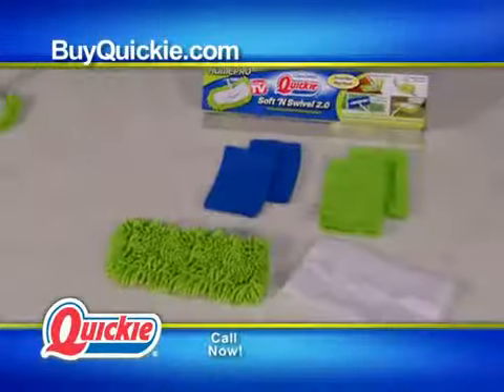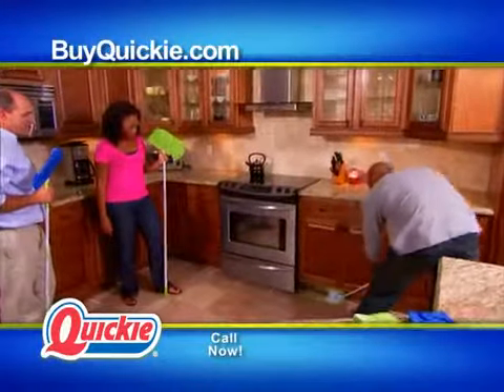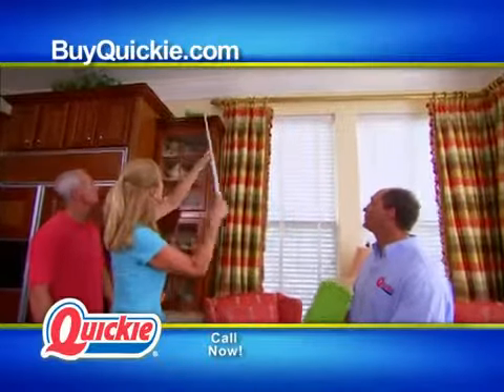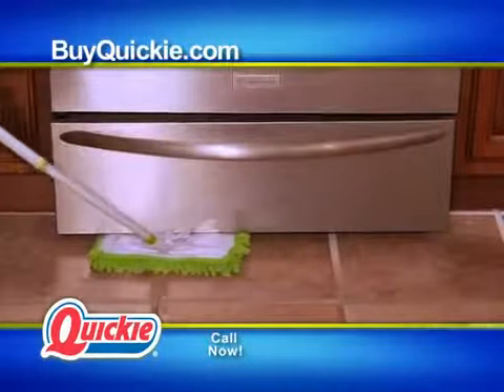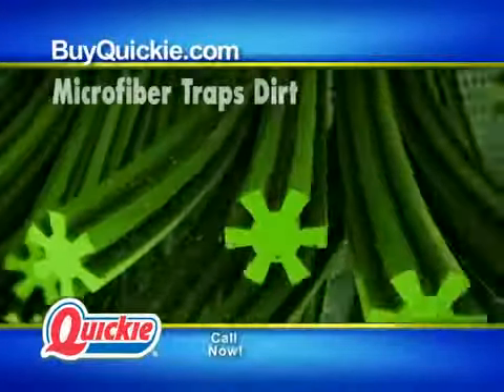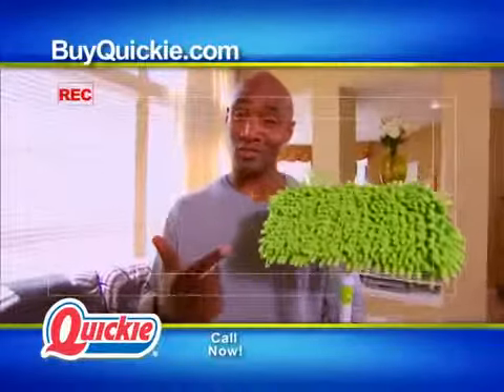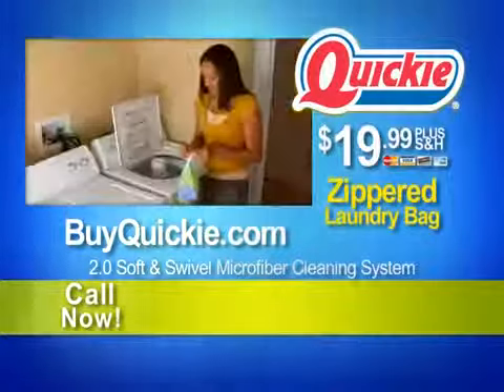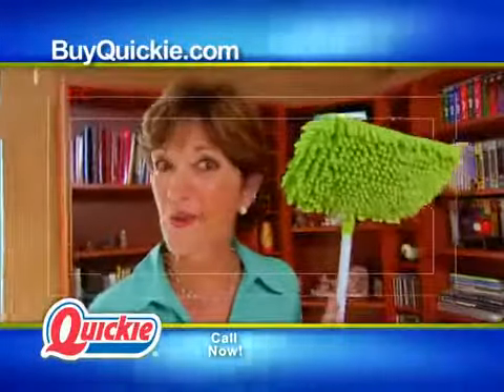Quickie® Soft 'N Swivel® 2.0-As Seen On TV (2 minute spot) - YouTube.mp4